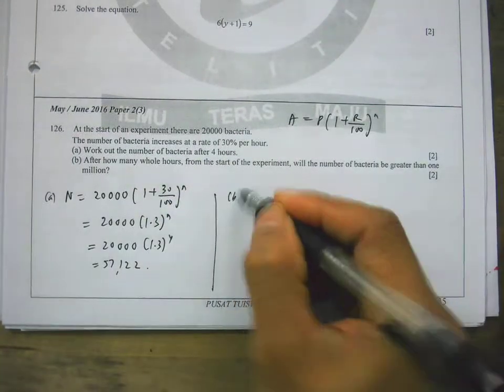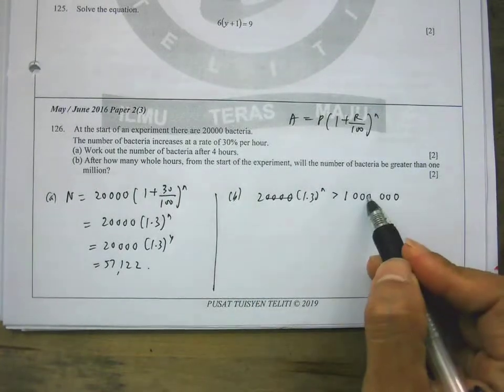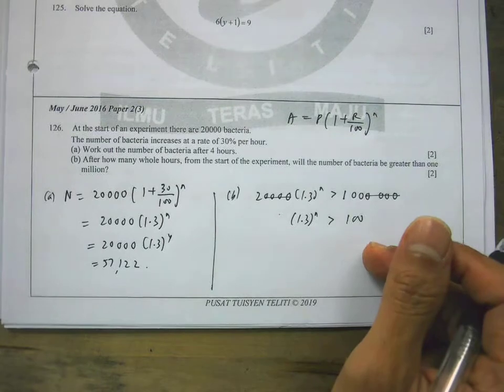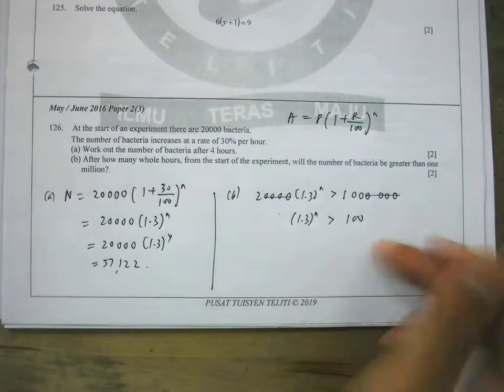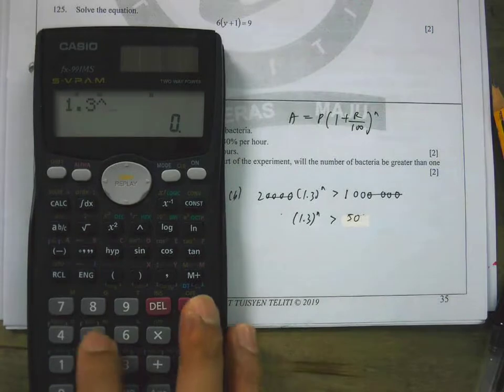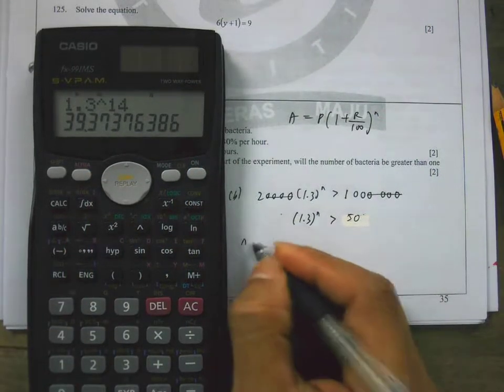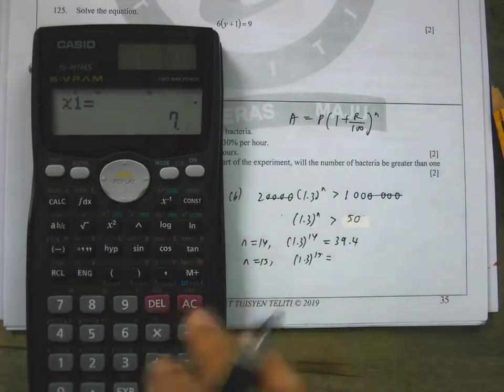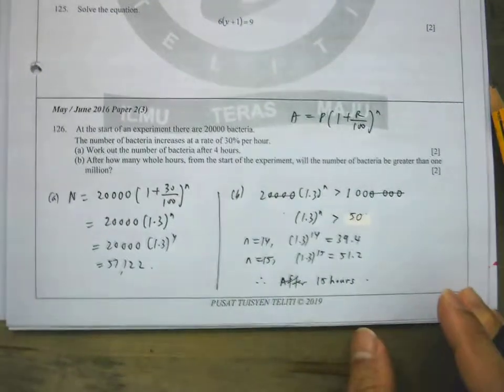BACTERIA GROWTH - EQUATION AND INEQUALITIES - MAY/JUNE 2016 P2(3) Q126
IGCSE EXTENDED MATHS PAST YEAR QUESTIONS MAY/JUNE 2016 P2(3) Q126. FULL WORKING AND SOLUTION PAST PAPER QUESTION. EXAM PREPARATION, ANSWERING TECHNIQUE GUIDANCE. REVISION FOR YEAR 10 AND YEAR 11 EQUATION AND INEQUALITIES.